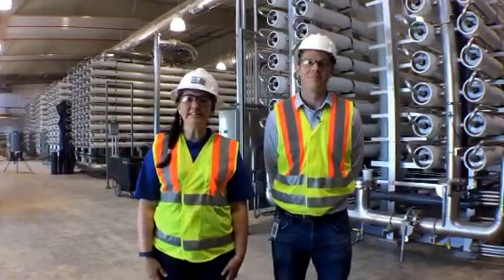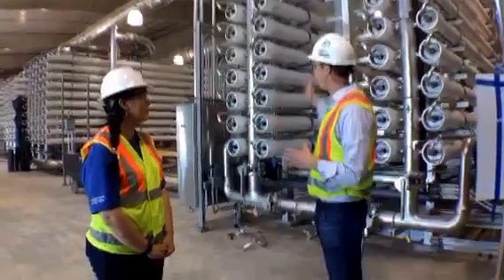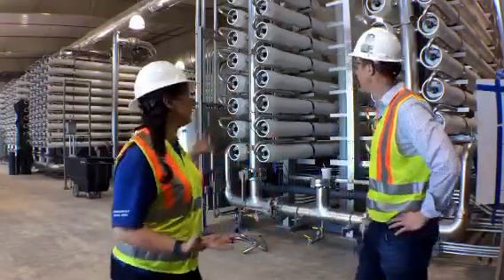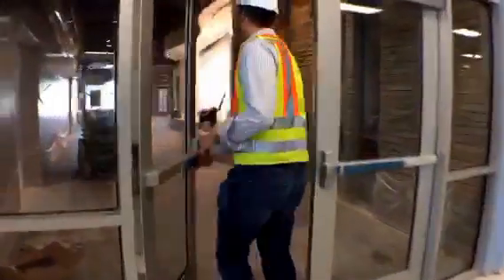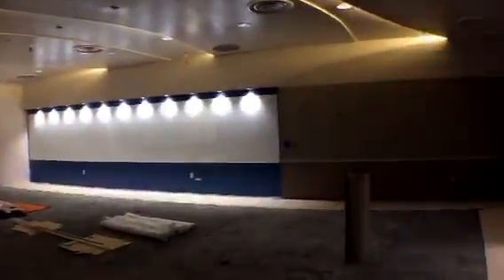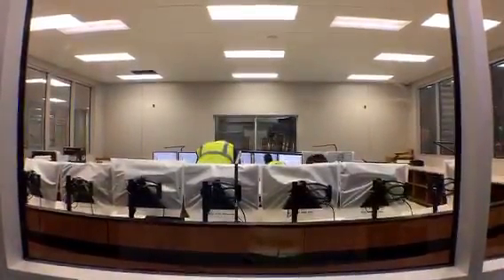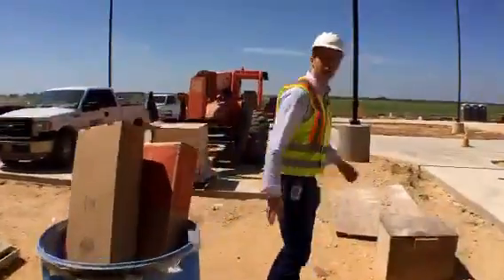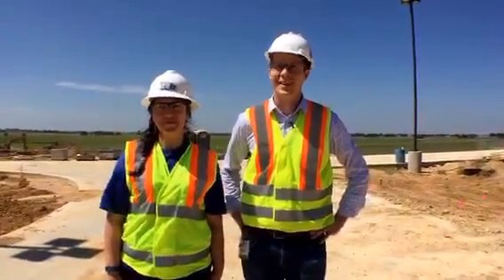Sneak Peek at SAWS Desal Plant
San Antonio Water System is currently developing a brackish groundwater desalination program in southern Bexar County. Brackish groundwater is a plentiful, previously untapped local source of water that will help diversify San Antonio's supplies.

SAWS future desalination facility will generate about 12 million gallons of water per day (mgd) or 13,440 acre-feet per year from the Wilcox Aquifer.

SAWS Brackish Desalination project